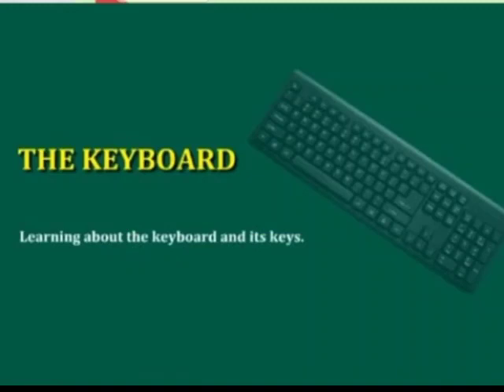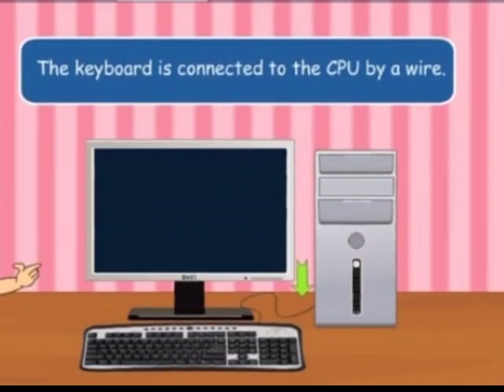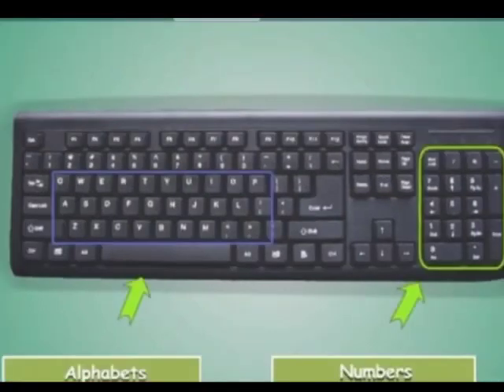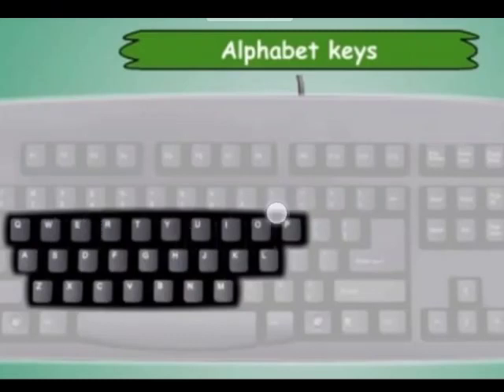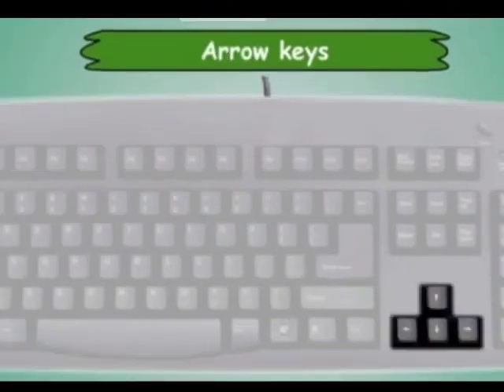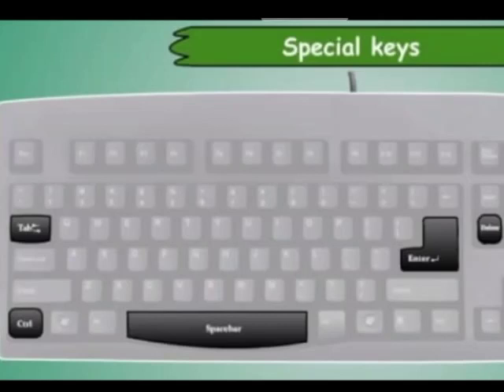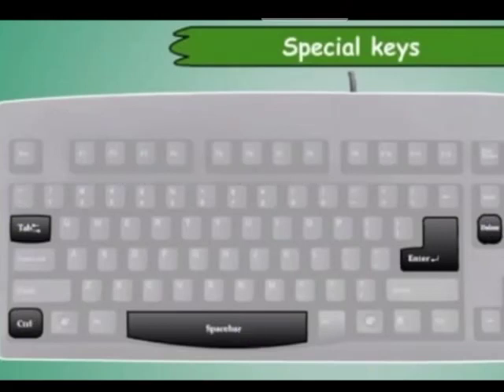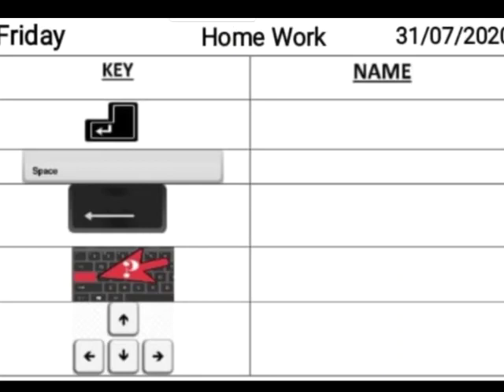MORE ABOUT KEYBOARD | CLASS 1 | COMPUTER | FRIDAY | 31/07/2020 | BY SINDHUJA | EDUCATIONAL WORLD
Today we are going to study more about keyboard...

Students, u hv already learnt keyboard, so today u will study about it's keys...

So, see the vdo till the end, as there is something new for u in that ..

Comment how was it.

So that's all for today. Take Care everyone.

STAY HOME!
STAY SAFE!
STAY HEALTHY!
and grow within..

Thank You soooooooo much n hv a fruitful day ahead...
Good Bye.